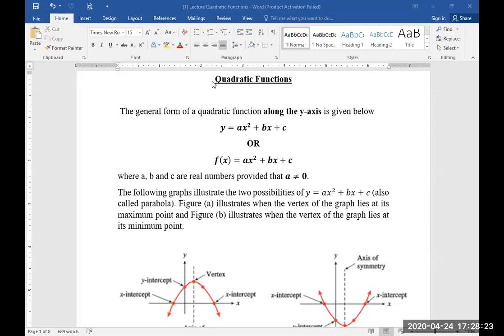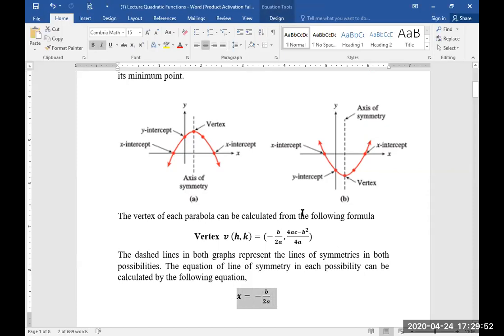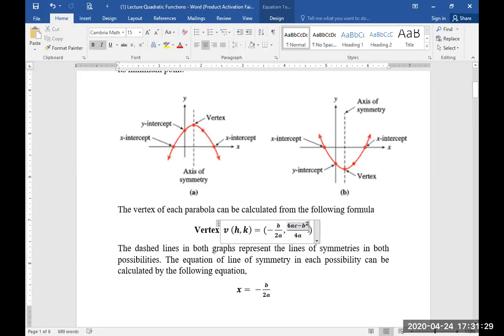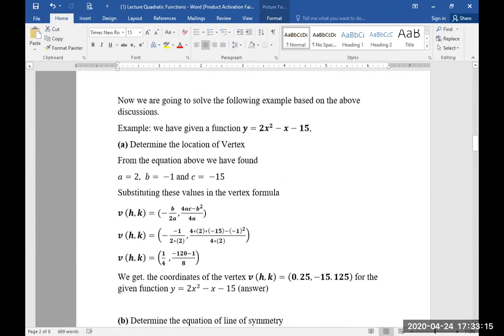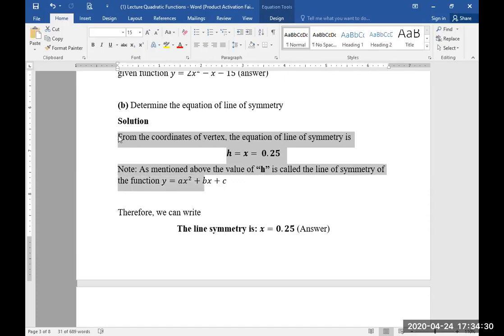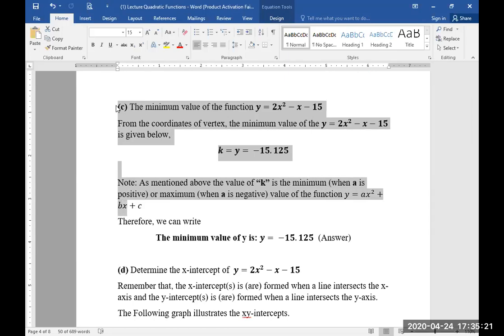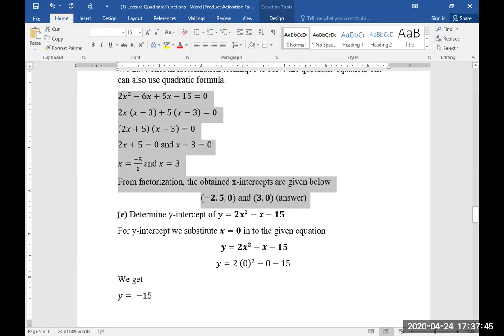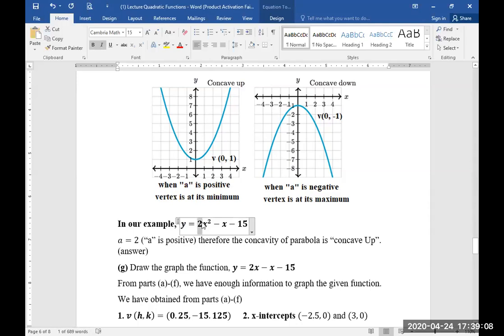Quadratic Functions Part 1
This example helps to understand the Quadratic Functions along the y-axis.